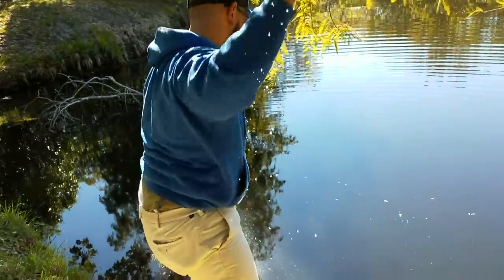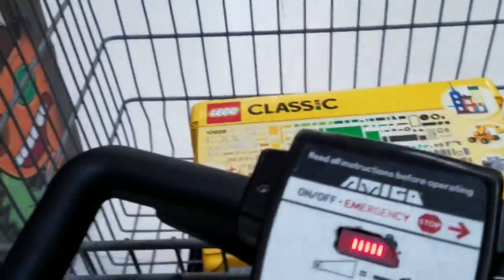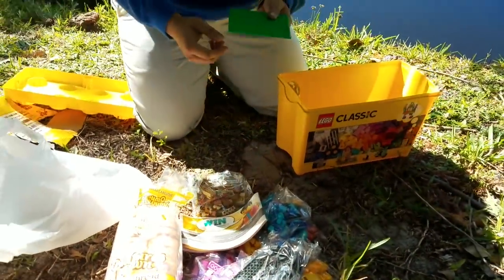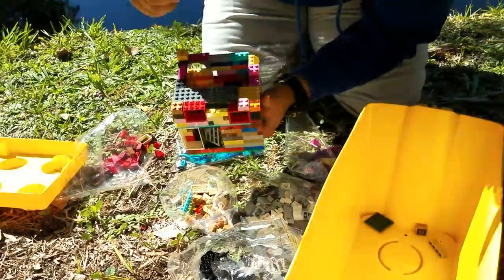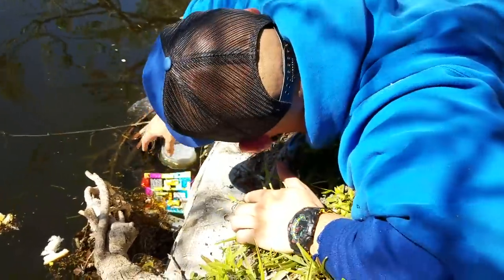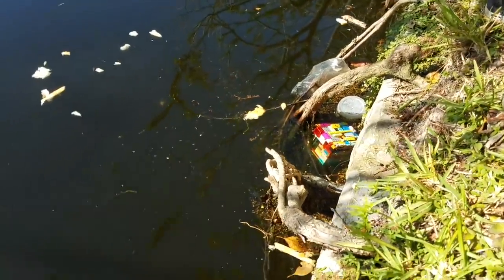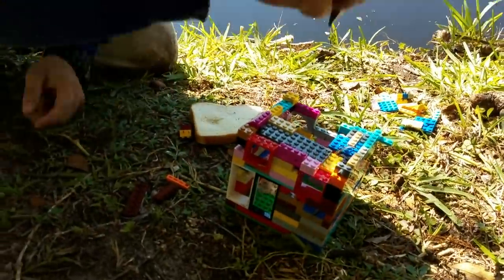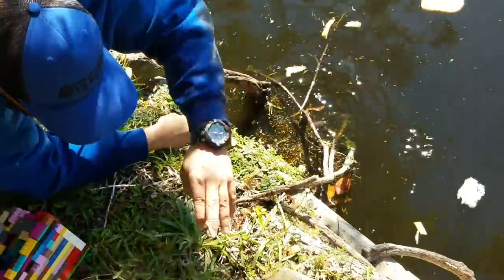DIY LEGO FISH TRAP catches COLORFUL fish!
LEGO FISH TRAP catches COLORFUL fish! DIY

BOOYAH!